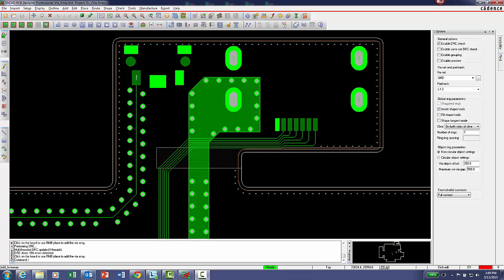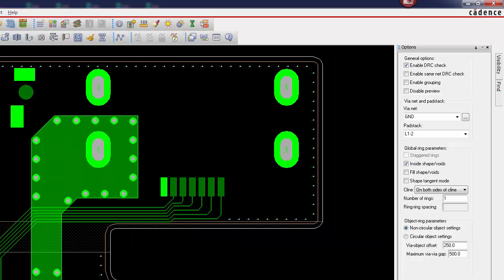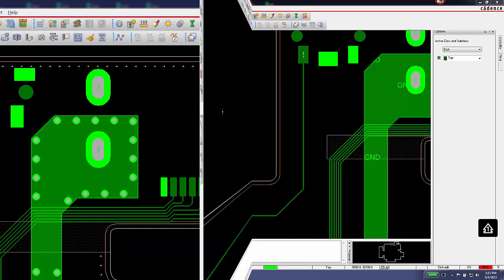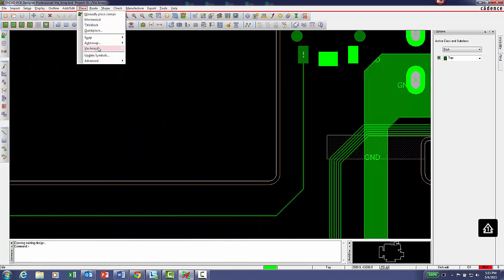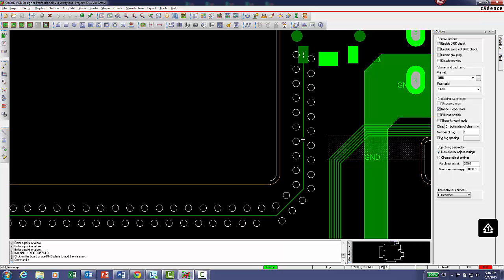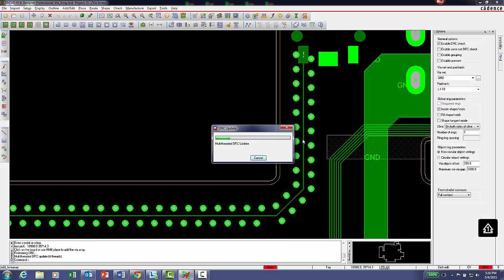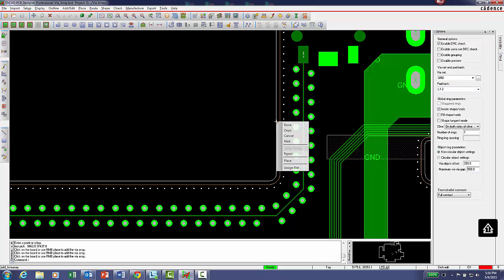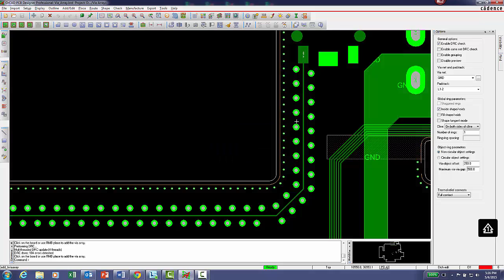Via Arrays 16.6-2015 | OrCAD PCB Designer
Complex high-speed designs often require the protection of nets or planes as well as multiple connection points between ground planes within a design to improve signal integrity. The via array feature in OrCAD PCB Designer automatically adds via stitching inside or outside of elements, all while maintaining physical DRC constraints.